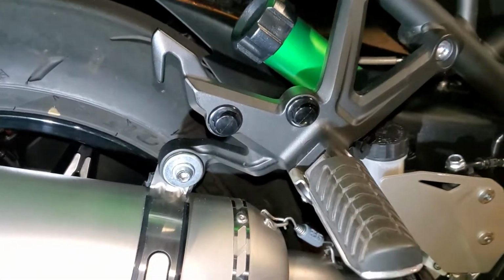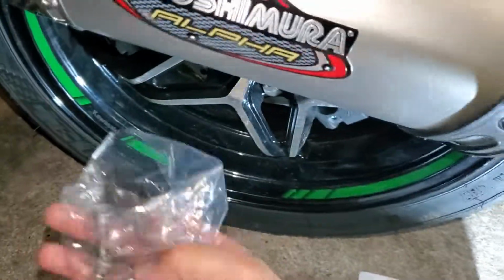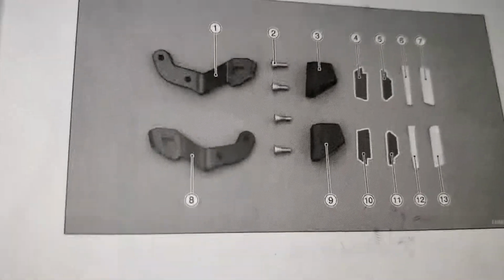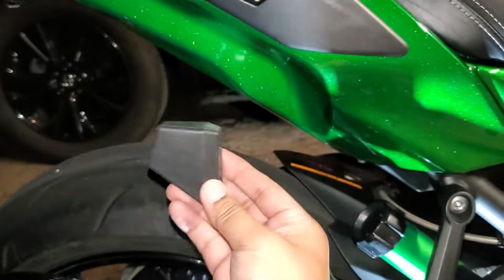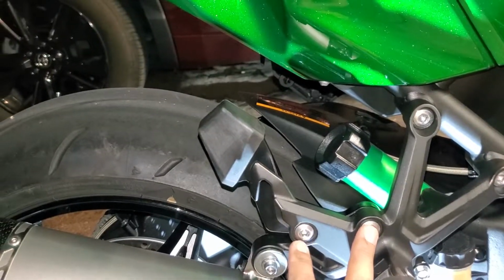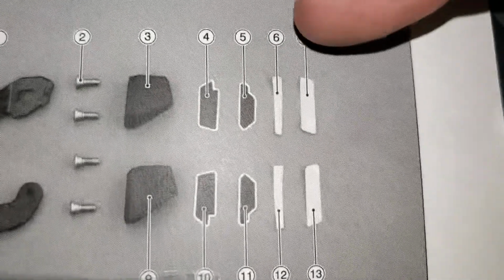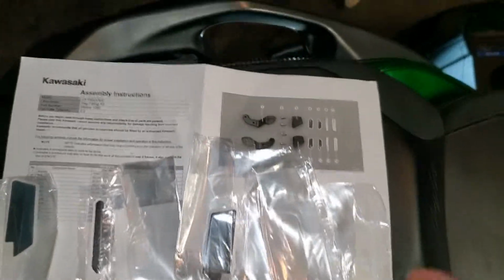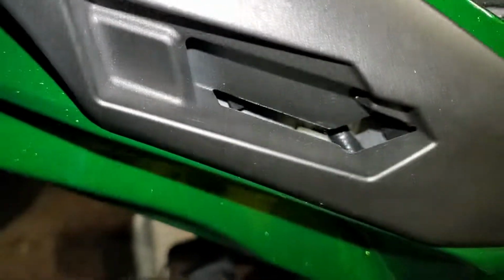2018 Kawasaki Ninja H2 SX SE - Installing Side Case/Pannier Mounting Brackets